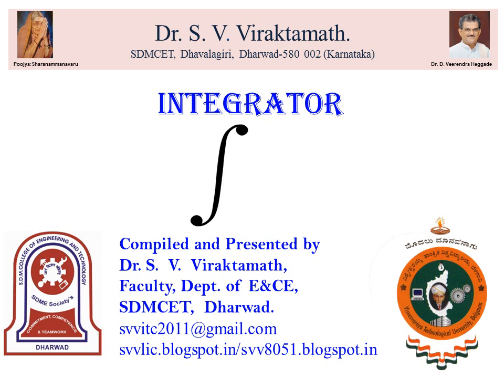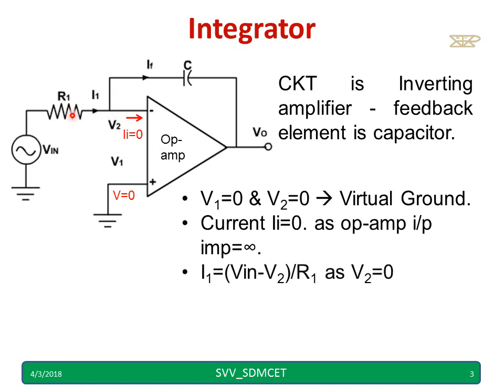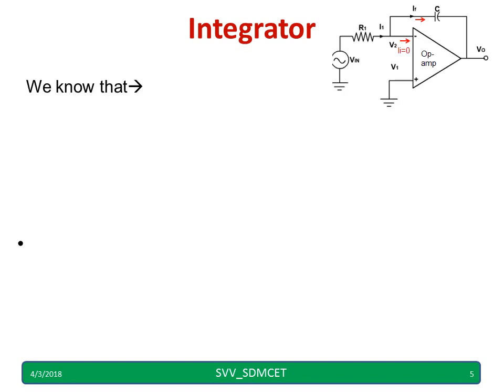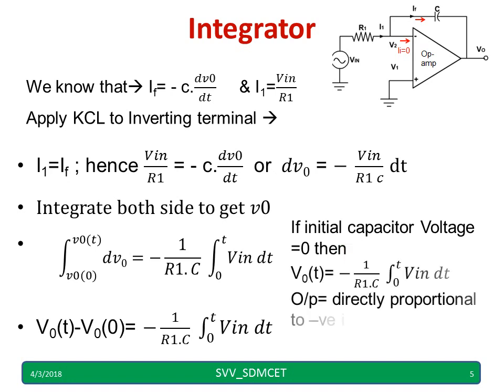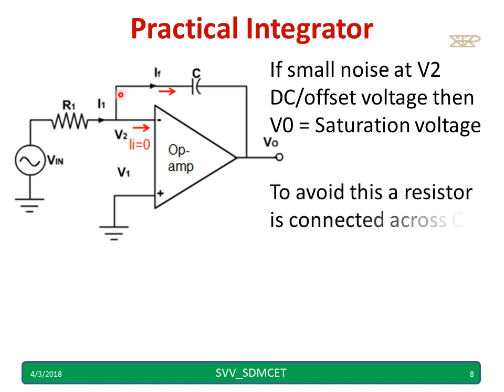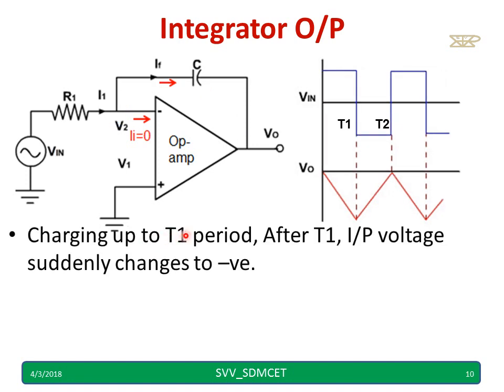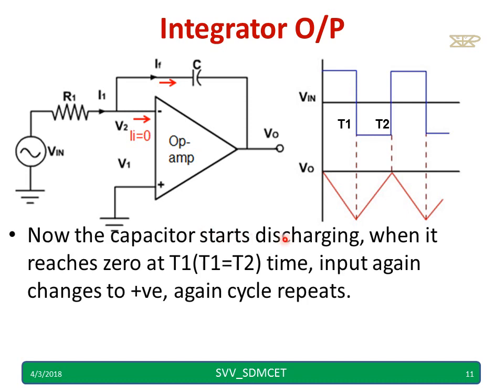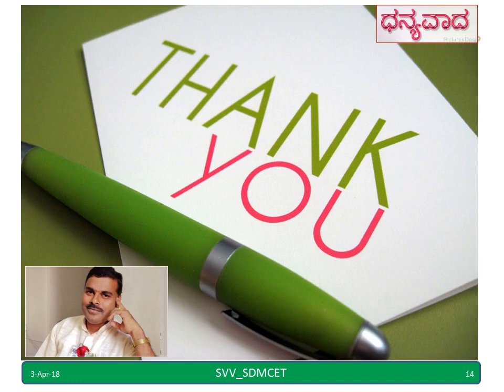Op-amp Integrator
In this video, op-amp integrator circuit has been discussed with derivation and example.